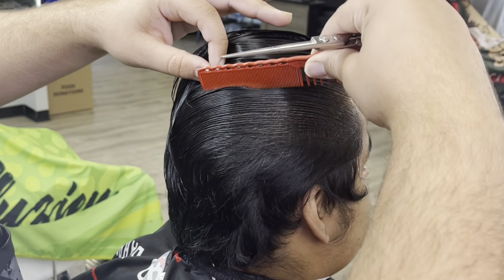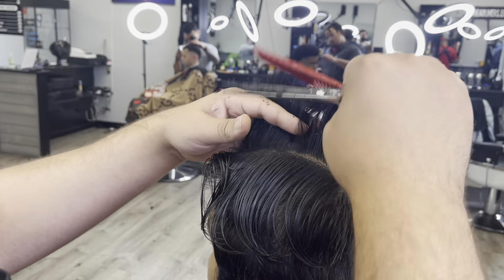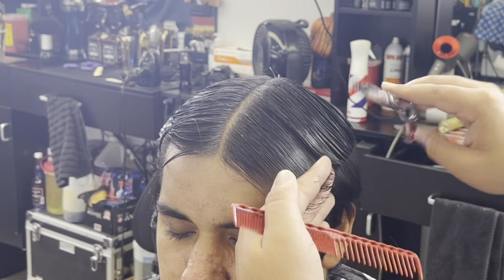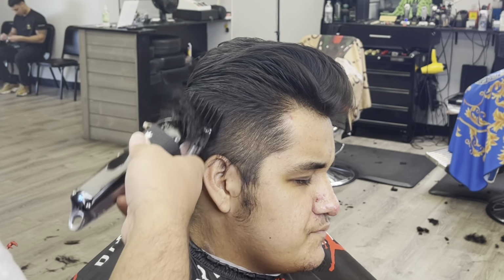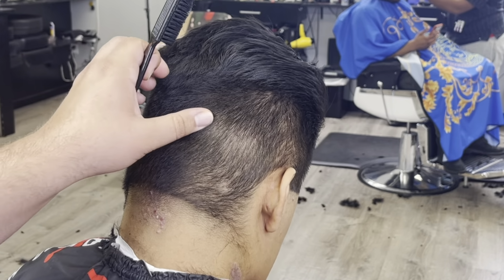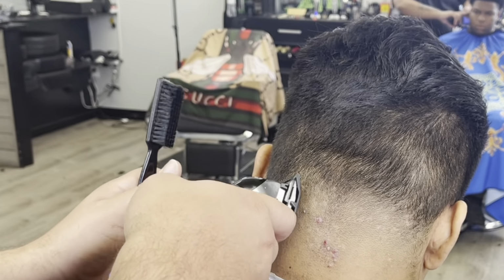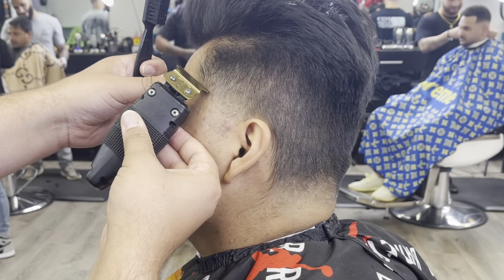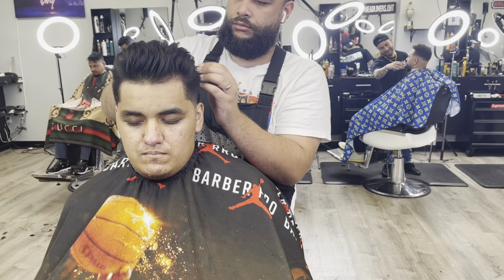Scissor Cut Tutorial | Pompadour w/ Taper | How To Create Shape!!!